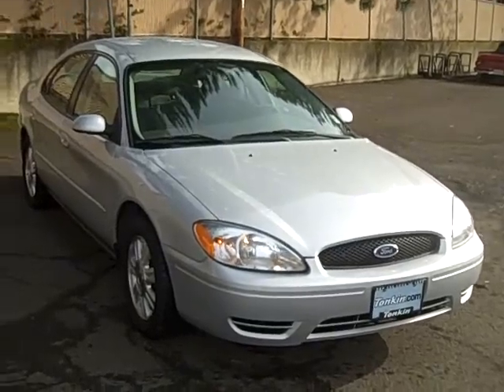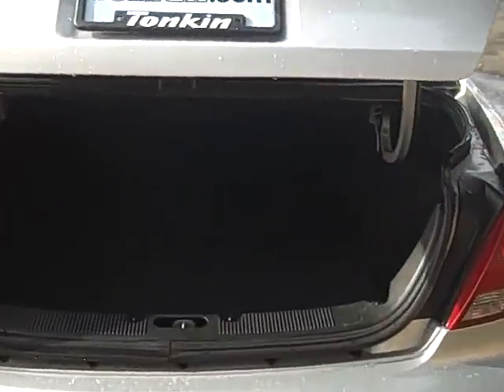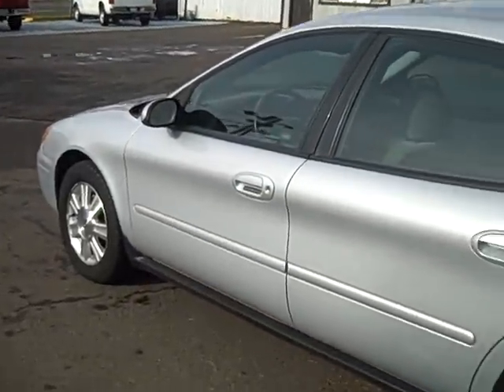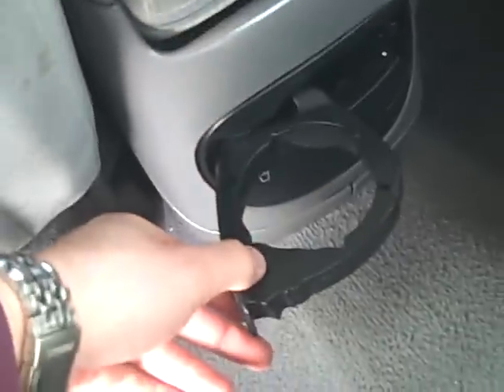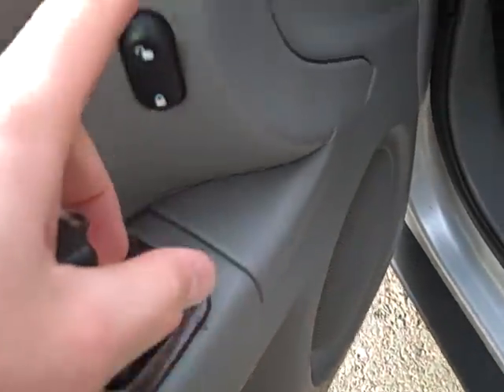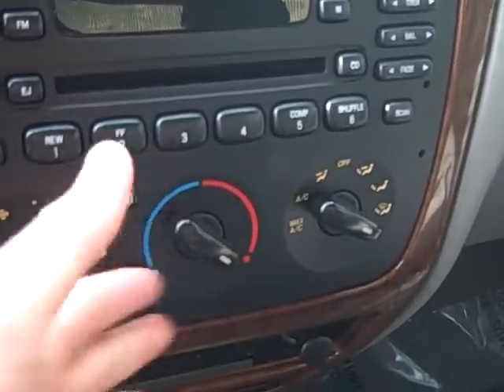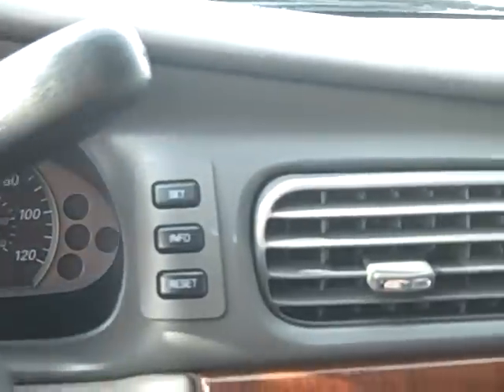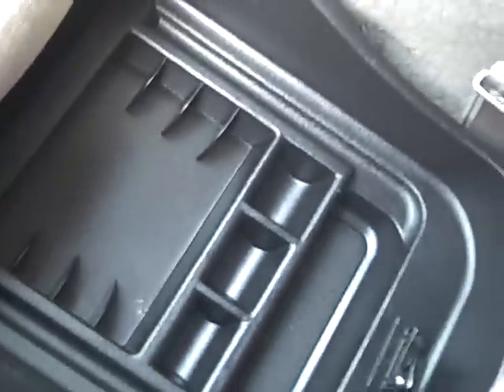2005 Ford Taurus SEL 3.0L v6 ABS Traction Control NICE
Stock

Conveniently located 10 minutes from Downtown Portland at 19335 SE McLoughlin Blvd, Gladstone, OR, 97027.